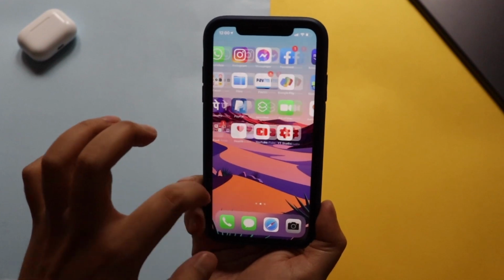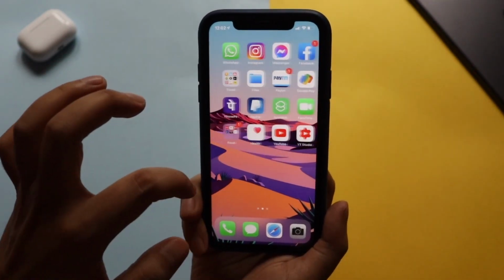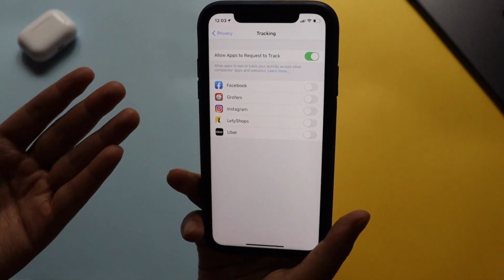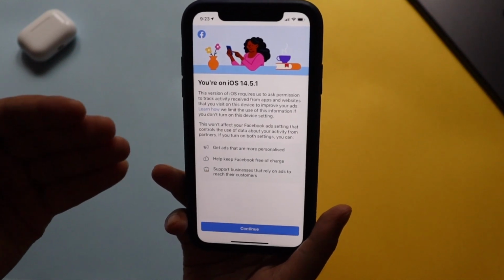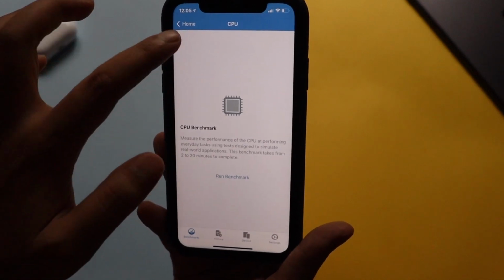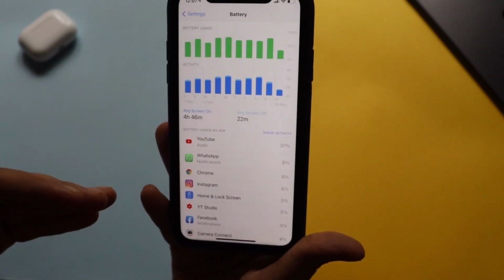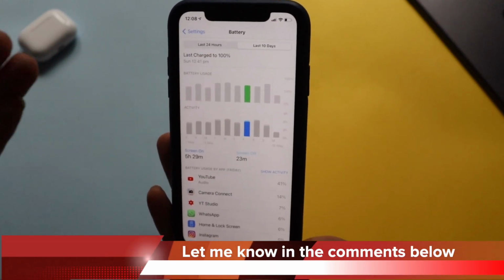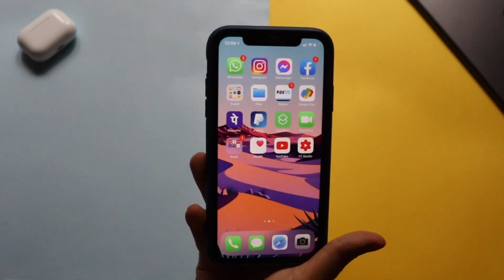iOS 14.5 & iOS 14.5.1 Update on iPhone XR - Follow Up Review !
iOS 14.5 and iOS 14.5.1 update has ben now released for few days and I have been using iOS 14.5.1 update on my iPhone XR. In this video, i have shared my experience focusing on mostly App Tracking Transparency & Battery Life with iOS 14.5.1 update on my iPhone XR. Do watch this video till the end, as throughout the video I have talked about the performance including Benchmarks scores and other new features of iOS 14.5.1 as well including Bug Fixes.